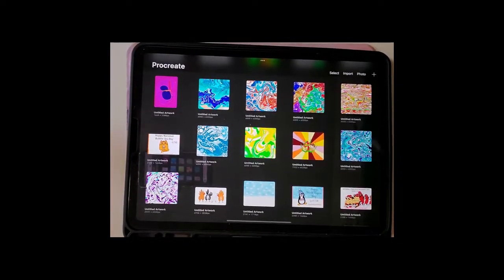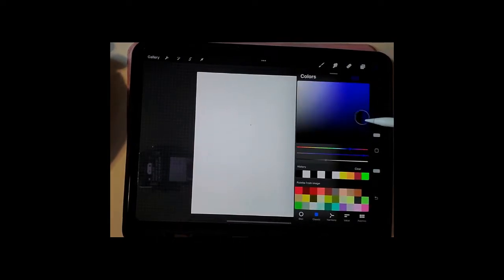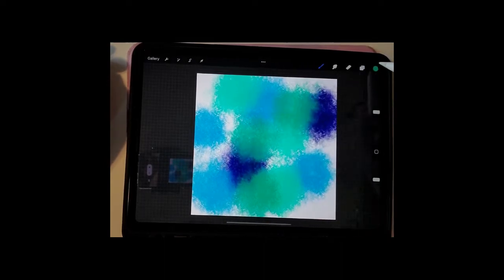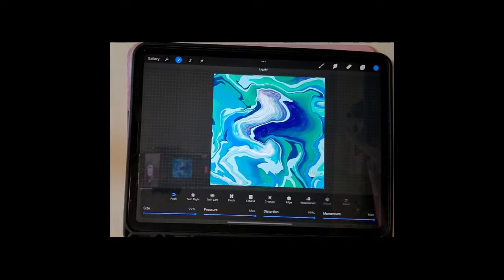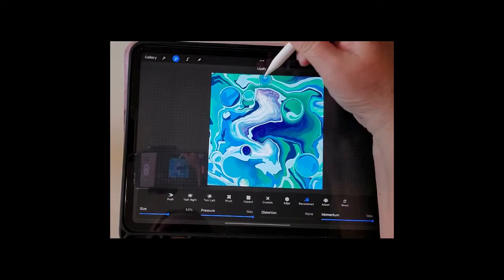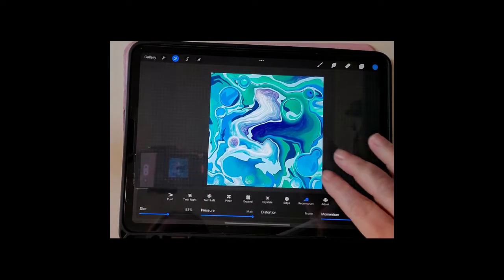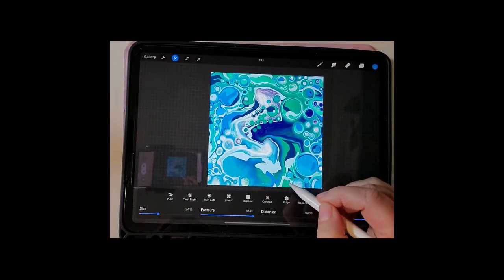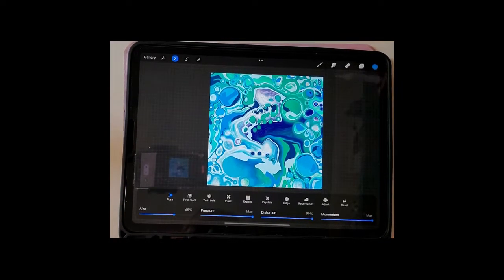How to Make a Digital Marble Fluid Art Pour Painting with Cells using the Procreate App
A simple tutorial on how to use the Procreate app to make a fluid art, marble, pour painting with cells effect. Sorry about the shakiness, I will probably eventually make a new video.

My Zazzle Shops

If you'd like to learn more about Procreate check out these links!